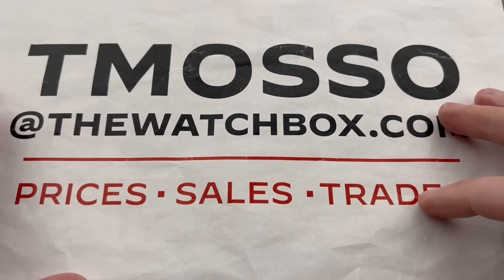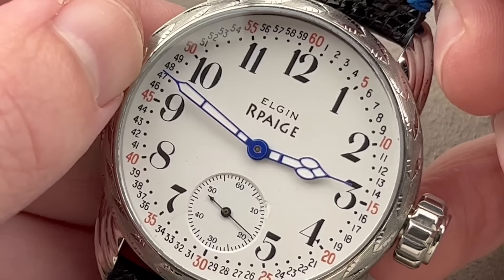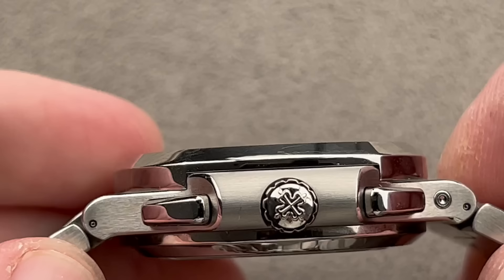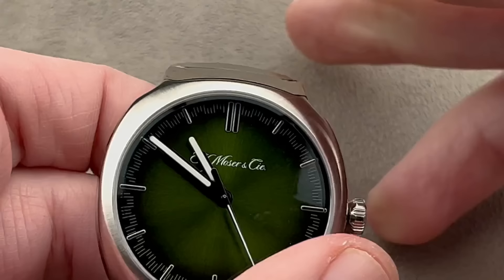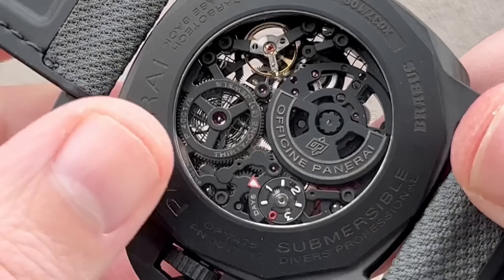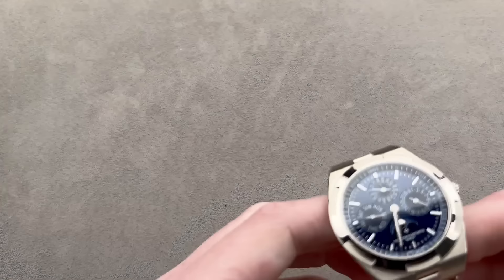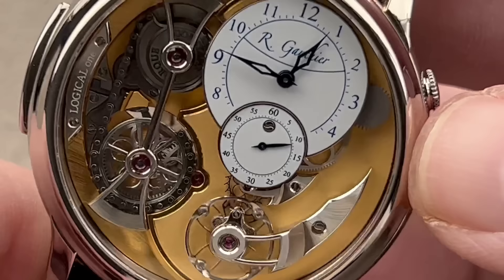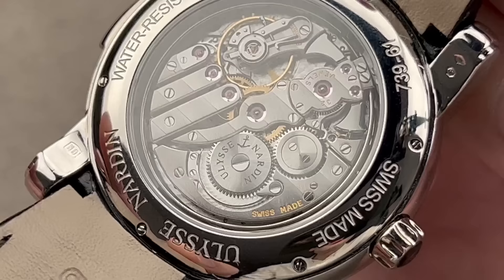Rolex Cosmograph Daytona — Reviews and Buying Guide for Patek, Moser, Panerai, Vacheron, and More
In the 60 years since the release of the original Rolex Daytona in 1963, Rolex’s signature race day timer has become arguably the world’s most sought-after chronograph. Out of the gate, the Daytona found a niche in the world of automobile racing, becoming a favorite of race car drivers, crew members, and other motorsports enthusiasts, and could be spotted on the wrists of gentleman drivers like Paul Newman. Its status as a favorite watch in the racing world did not translate to mass appeal, with stories of Daytona’s being sold drastically under retail to disinterested customers.

It wasn’t until the Daytona’s landmark 1988 redesign that the (then) most complicated Rolex sports watch took its place alongside the Submariner and the GMT Master at the apex of the Rolex catalog. That year brought all of the features that define today’s Rolex Daytona including a 40mm case, sapphire crystal, an external metal tachymetre bezel, screw-down crowns, 100-meter water resistance, COSC Swiss chronometer certification, and automatic winding.

Sometimes lost in the shuffle is the Daytona we have today. Yellow gold and found on Rolex’s supremely comfortable and wearable Oysterflex bracelet, this Daytona evokes one of the line's most famous variants, the John Player Special. With its black and gold color scheme and reverse panda dial, there is no denying the visual impact the iconic livery combination offers — especially when enhanced by red accents throughout.

• Rolex Cosmograph Daytona on Oysterflex
• R. Paige Elgin Rocket
• Patek Philippe Nautilus 5990/1A-011
• H. Moser & Cie. Pioneer Rotating Bezel Centre Seconds
• H. Moser & Cie. Streamliner Centre Seconds
• Panerai Submersible S Brabus Black Ops
• Oris Artelier 110 Years
• Vacheron Constantin Overseas Perpetual Calendar Ultra-Thin
• Romain Gauthier Logical One
• Ulysse Nardin Triple Jackie Minute Repeater